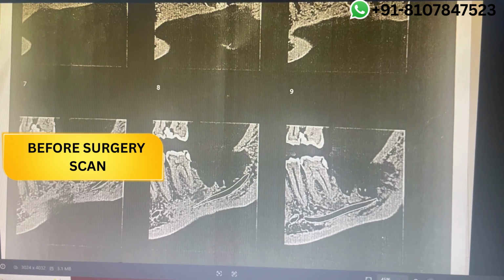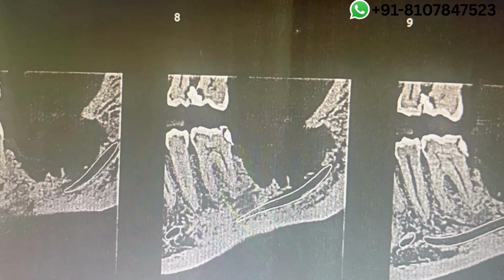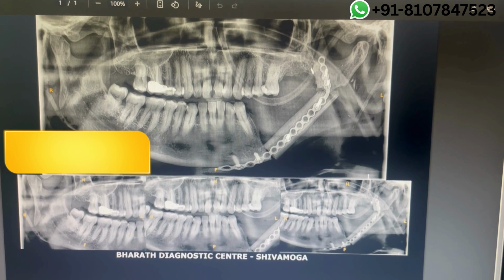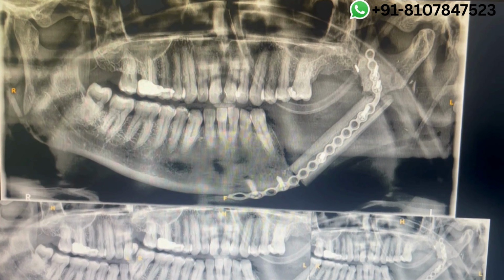A young man gets a whole new jaw after Major surgery at Praaya hospital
At Praaya Aesthetic Internationale, we specialize in:

Rhinoplasty (Nose Reshaping)

Facial Makeover & Jaw Surgery

Chin & Cheek Enhancement

Facial Balancing & Symmetry Procedures

Orthognathic surgery

Complex jaw reconstruction

📍 Clinic Address:
Praaya Aesthetic Internationale
Kuvempu Road, Jail Circle, Shivamogga